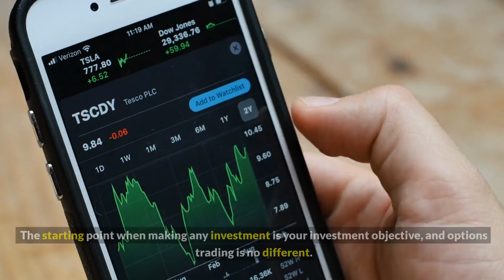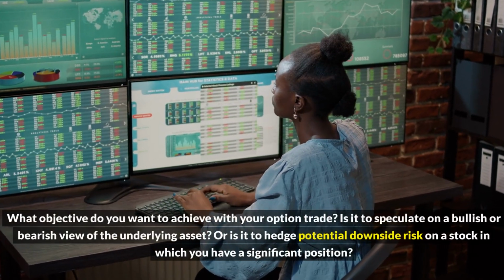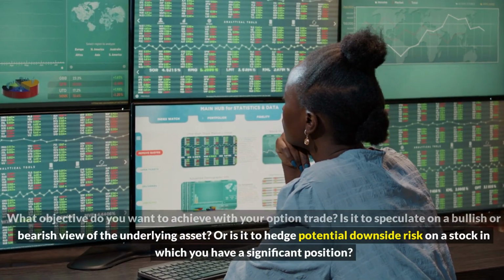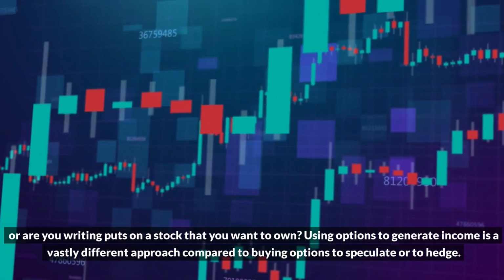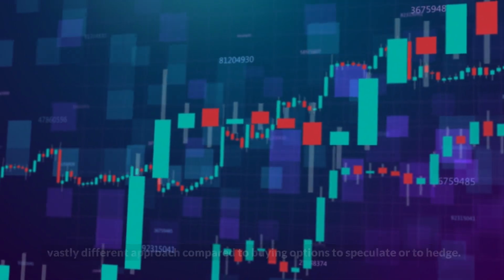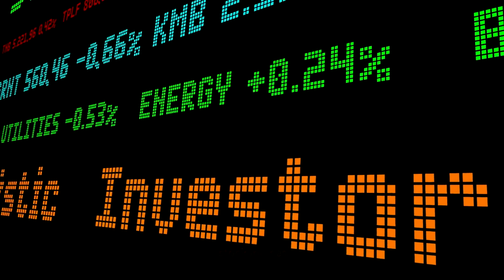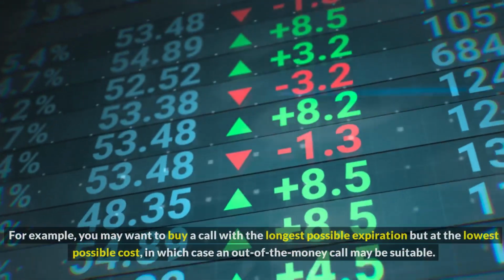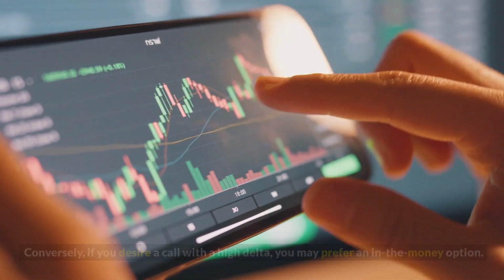How to Choose the Right Trading Strategy for You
Whether you're a beginner or an experienced trader, finding the perfect strategy is crucial. Join me as we dive into the world of trading strategies, risk management, and market analysis. Discover the best approach that aligns with your goals and trading style. Let's navigate the markets together!"

Name-Mondly language learning/fast track language learning

Discount School Supply-School Supplies, Arts & Crafts -Free Activities!

Discount School Supply-School Supplies, Arts & Crafts-Save Up To 80% On Clearance Products